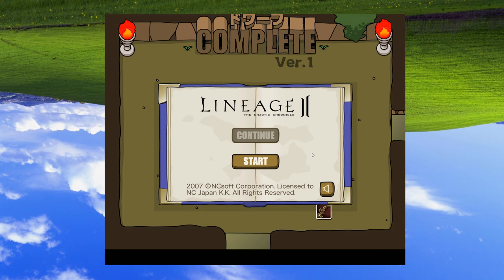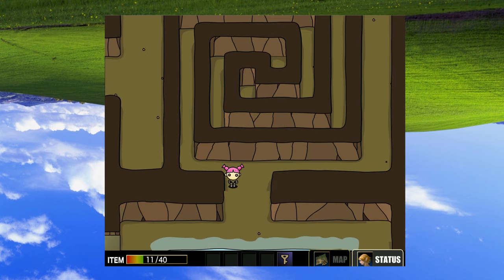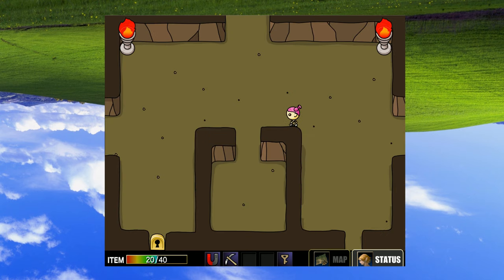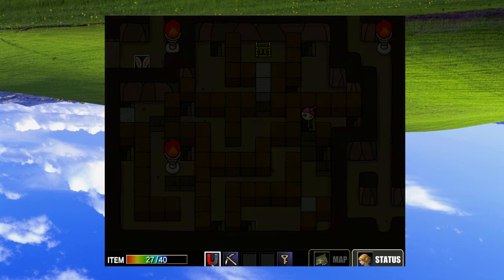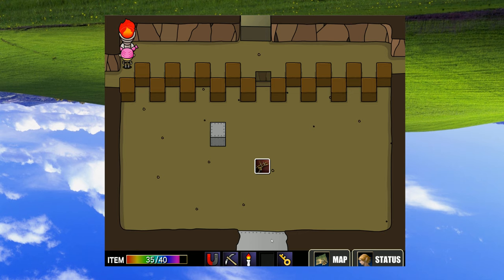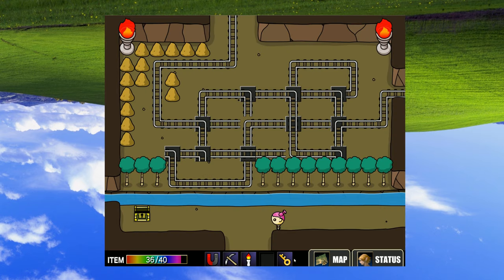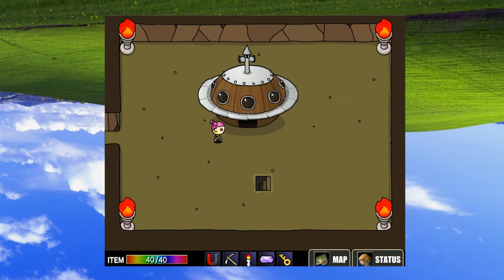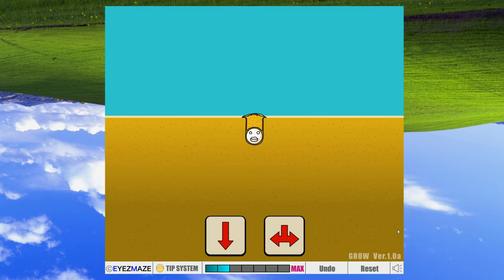The Collector Plays EYEZMAZE Games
In this episode we play some quality games on EYEZMAZE such as Dwarf Complete, Grow Cube and Grow Ver.1